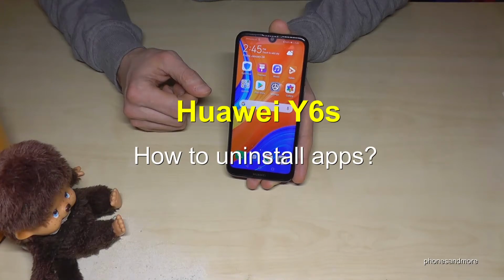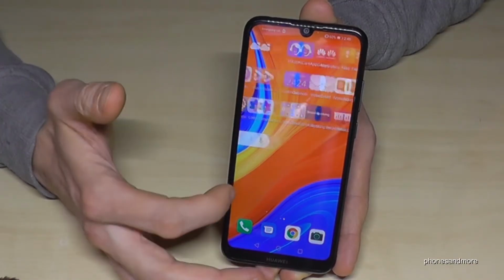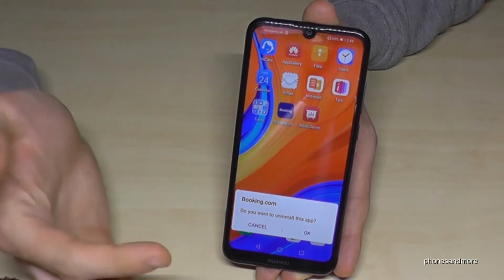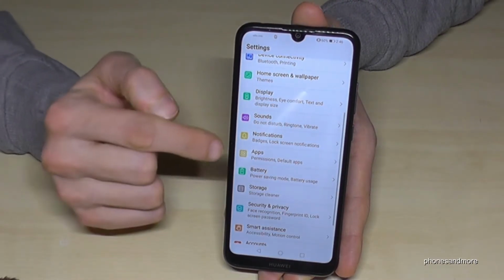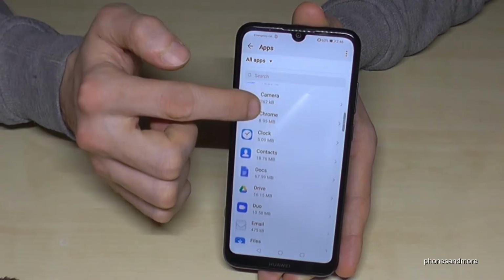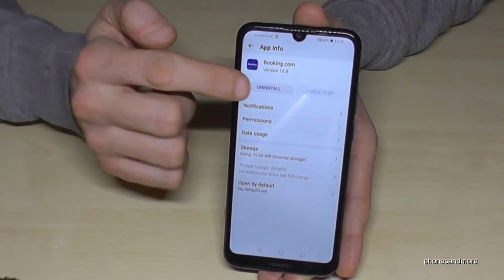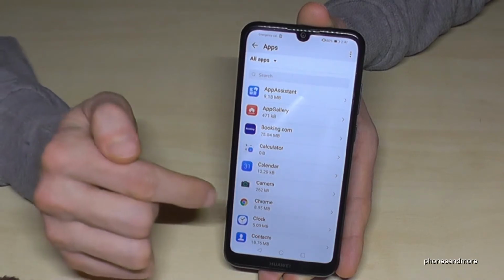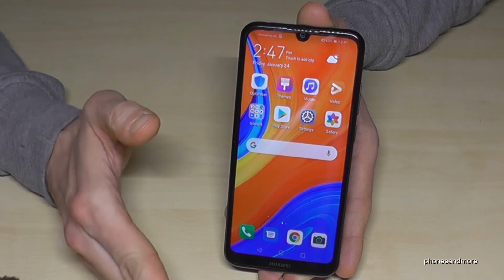Huawei Y6s: How to delete/remove/uninstall an app? Tutorial for removing apps also for Y7s and Y9s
With this video, I will show you, how you can delete an app with the Huawei Y6s, Y7s and Y9s.
Some apps you can just disable at the settings. After they are not visible anymore and take almost no memory of your storage.

I have used a Huawei Y6 s for that video.